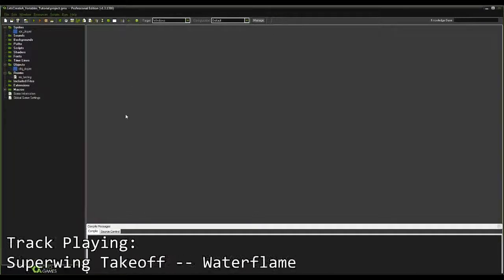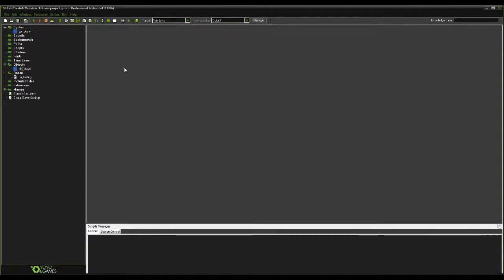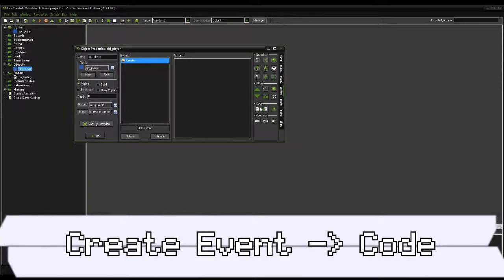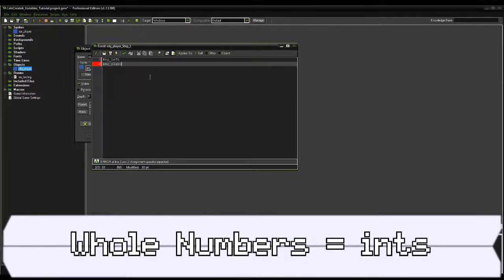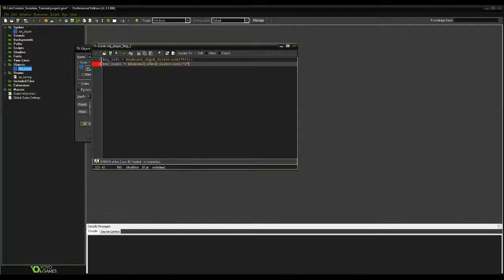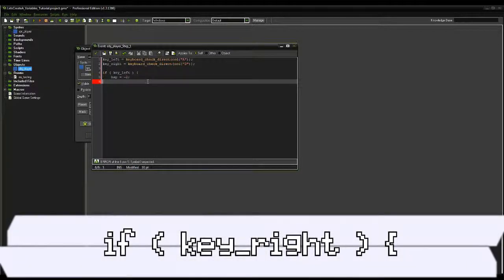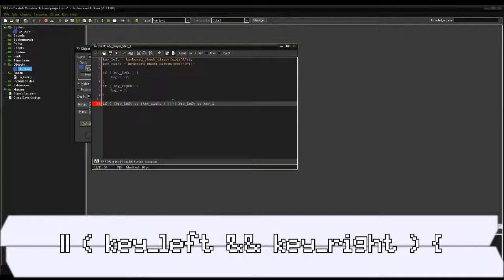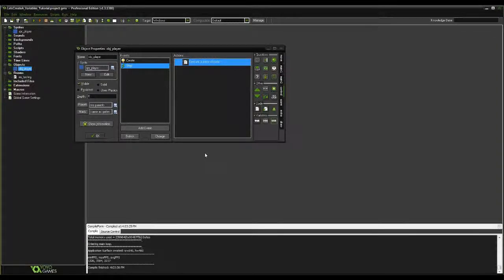Lets Create A... - Filler Episode: Intro To GML ( Game Maker Variables Tutorial )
Welcome back to Let's Create, everyone! Today's video is just a little filler episode I tossed together while I work on the real content everyone's looking forward to! This video focuses on variables, a key part of programming since the early era of Event-Driven Code.

More video's to come! Much of it may be "filler", but I hope to release content that is useful regardless of whether it fits directly into the Let's Create system!